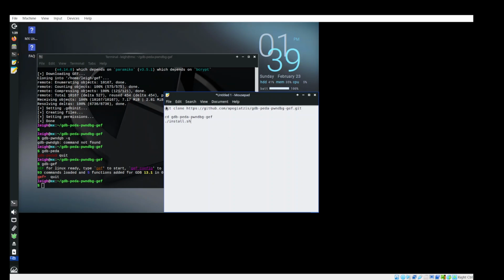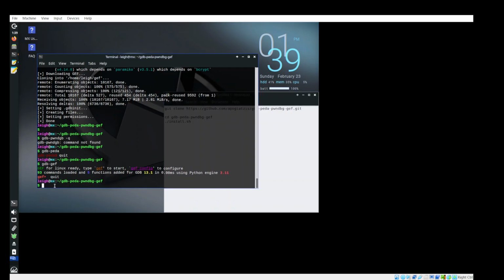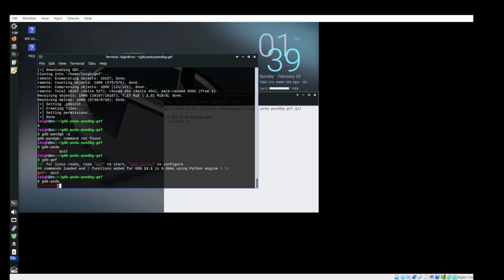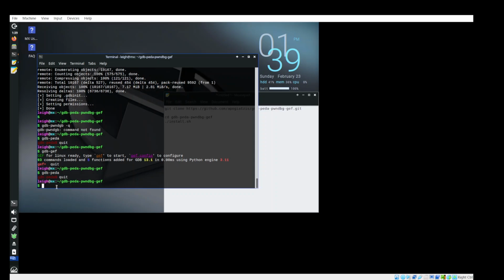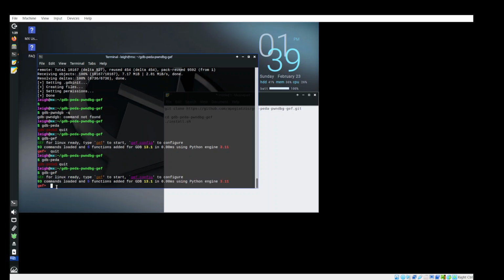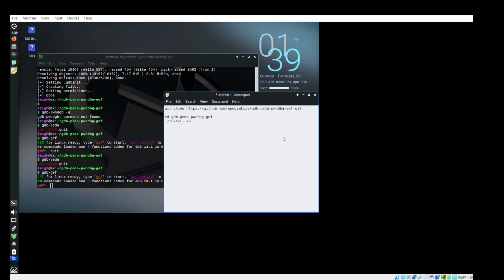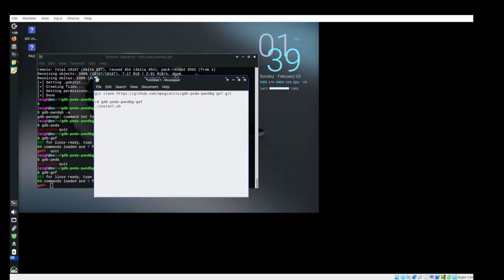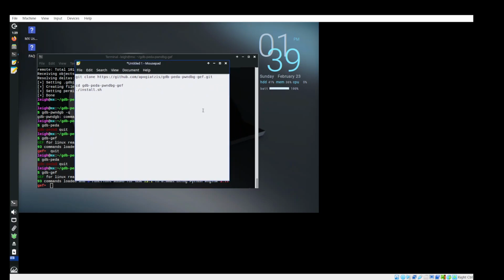Neat wrapper to use GEF/PEDA and switch between them with ease!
cd gdb-peda-pwndbg-gef
./install.sh